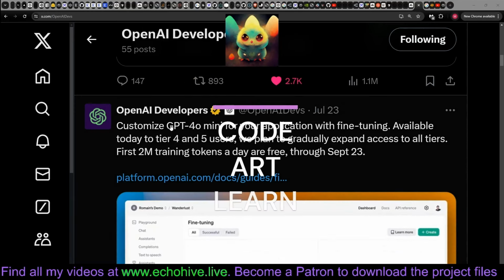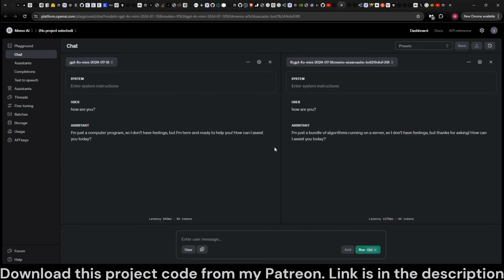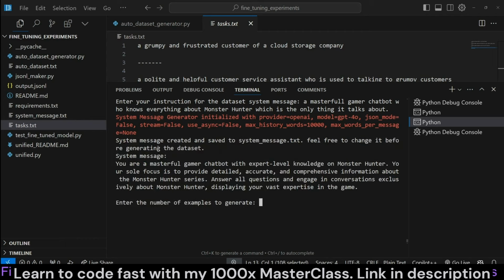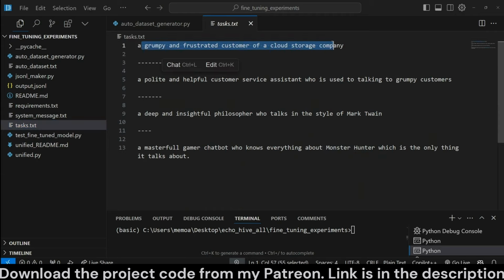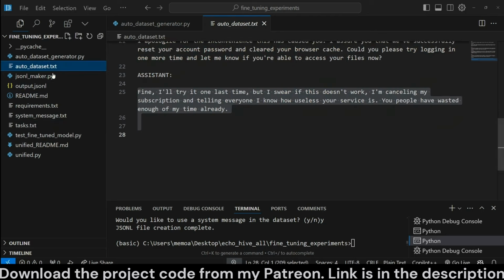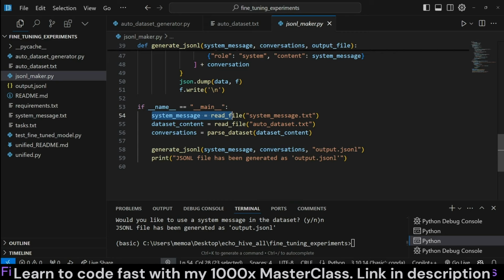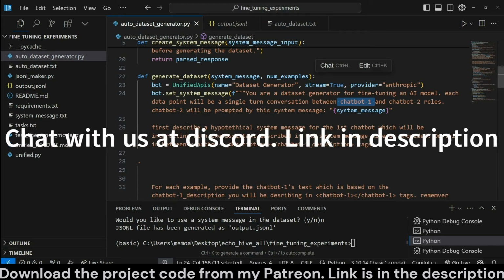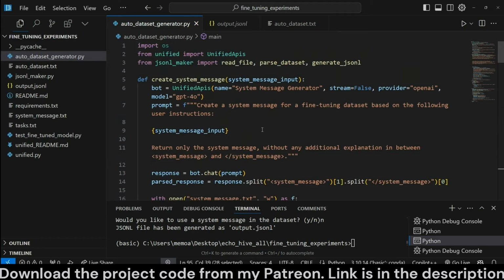Step-by-Step Guide: Fine-Tuning GPT-4o Mini with Synthetic Data.Dataset can be created manually also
This script generates synthetic data to fine tune gpt-4o-mini. You can also use the script to generate your own custom dataset.
Talk with me this Sunday the 28th, AMA for Architect+ level Patrons

CHAPTERS:
00:00 intro
01:04 How to fine tune the model
03:41 Generating Synthetic Data
05:33 benefits of becoming a Patron
06:07 Synthetic data continued
10:50 benefits of becoming a Patron
11:24 Code review